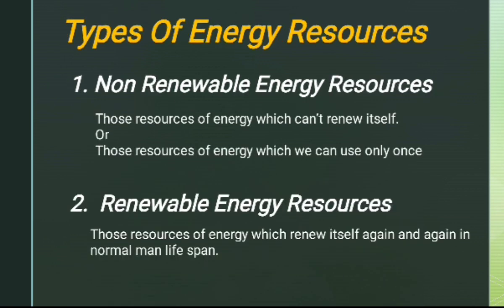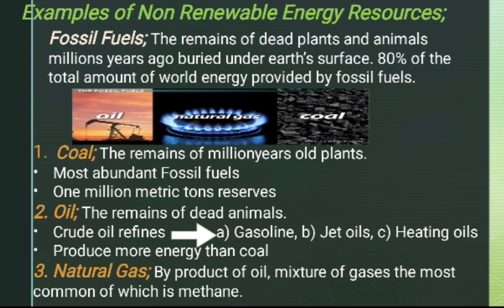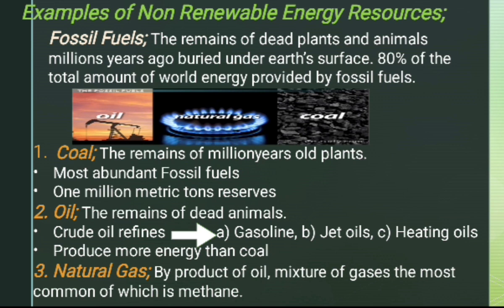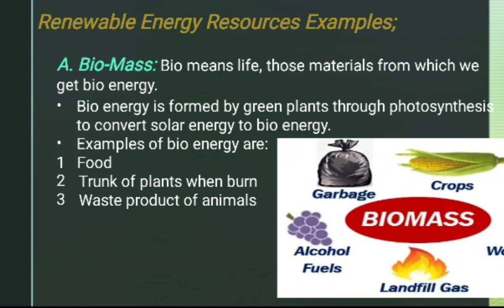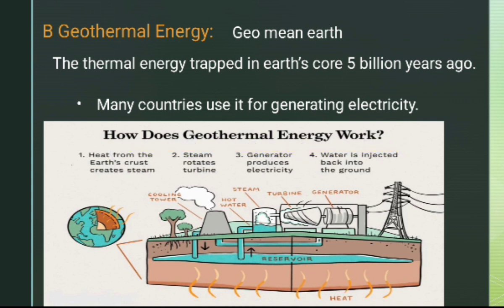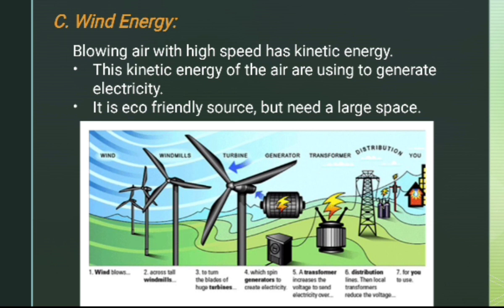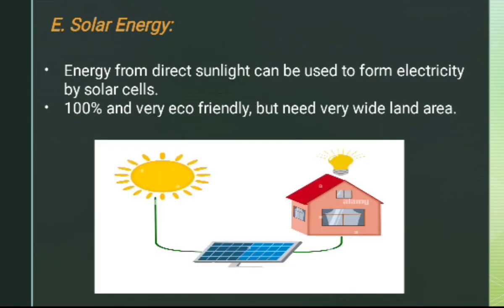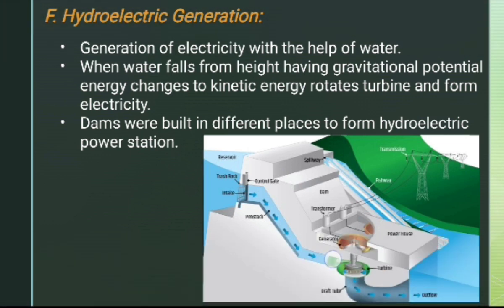Major Sources of Energy | Major Sources Of Energy Class 9 | Physics Chapter 6 | Kpk Boards.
Assalamualaikum dear students, hopefully you all are doing well. In this lecture you will learn about resources of energy and its types and examples of each type in pashto language.
major Sources Of Energy
energy resources
renewable energy resources
physics class 9 chapter 6 major sources of energy
energy and its forms class 6
renewable and nonrenewable energy resources
sources of energy class 9
non Renewable Energy Resources
fossil fuels
coal
oil
natural gas
bio mass
nuclear energy
geothermal energy
solar energy
wind energy
hydroelectric generation
major sources of energy class 9
major sources of energy physics class 9
major sources of energy class 9 physics, major sources of energy class 9 kpk
major sources of energy part 1 llphysics with fahad
main sources of energy, primary sources of energy
major types and sources of energy
basic science sources of energy
what are the major sources energy how we get it